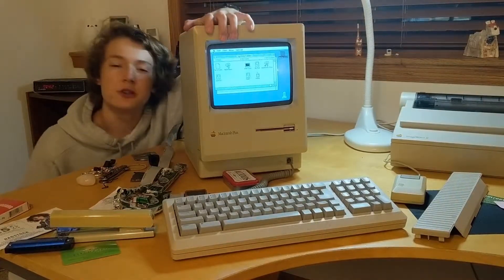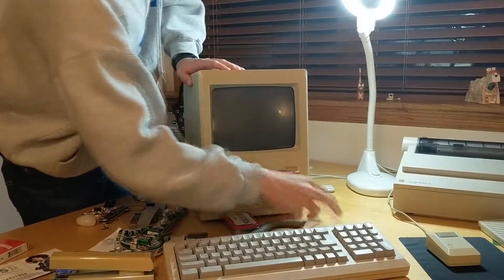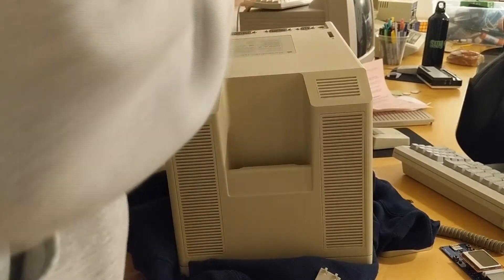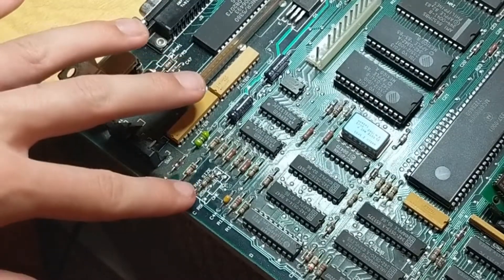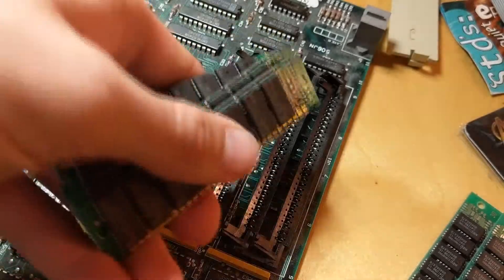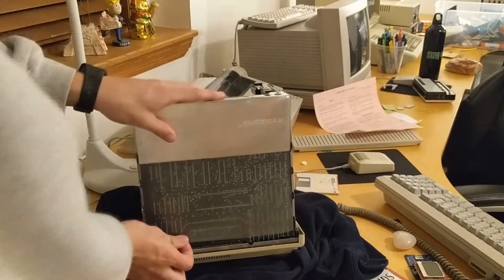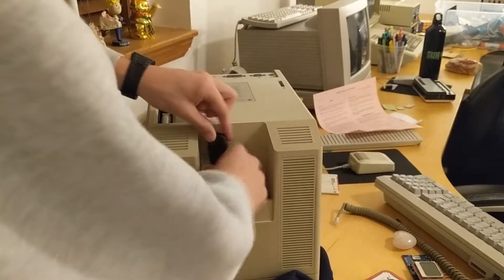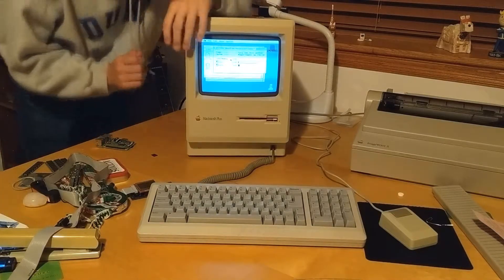Macintosh Plus RAM Upgrade Tutorial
Tutorial on how to upgrade the RAM in your Macintosh Plus computer.